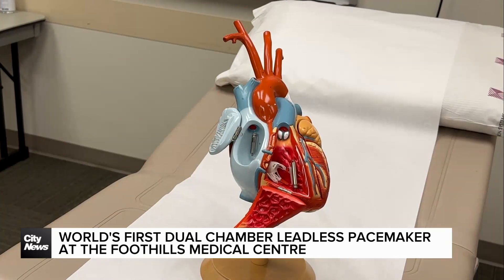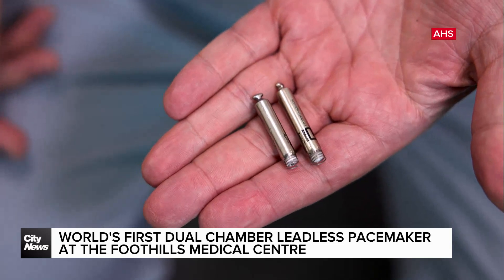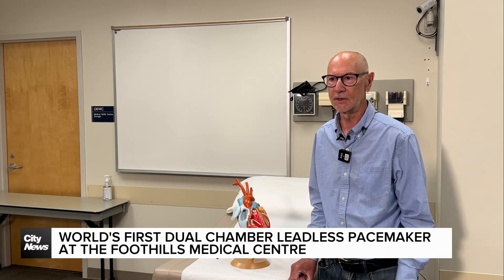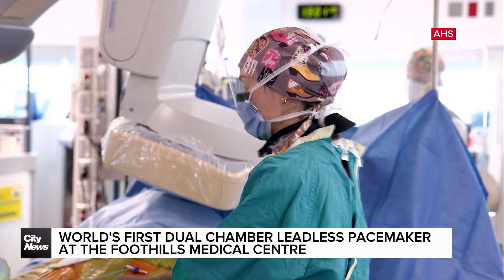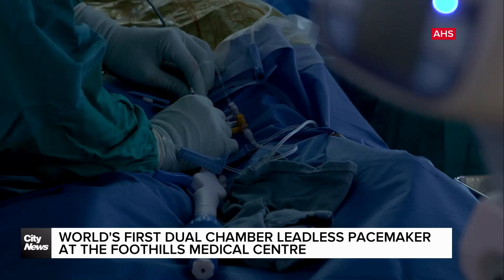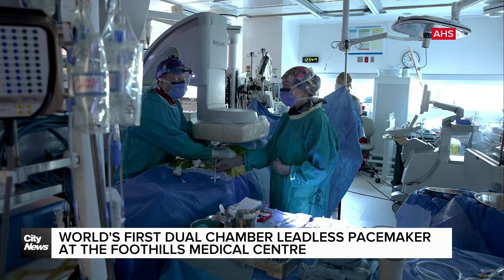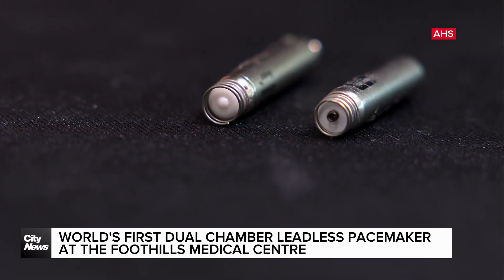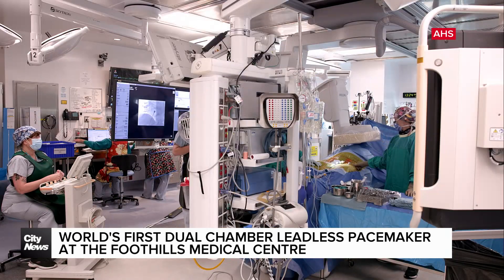World's first leadless, dual-chamber pacemaker being used in a Calgary hospital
Patients in Alberta requiring a pacemaker to manage an abnormally slow heartbeat now have access to the world’s first dual-chamber, leadless pacemaker. Carlene Sorensen reports.